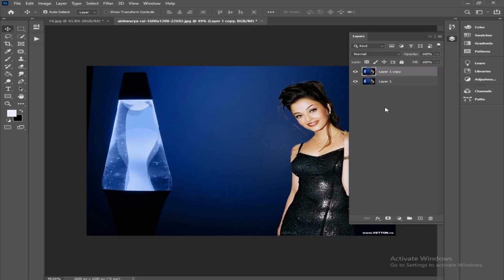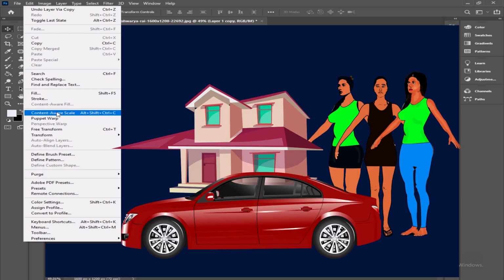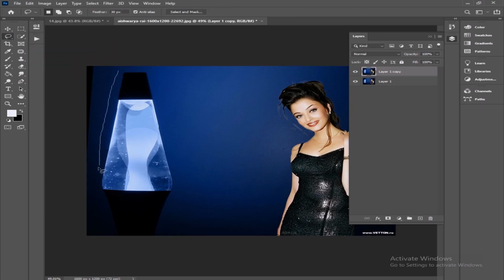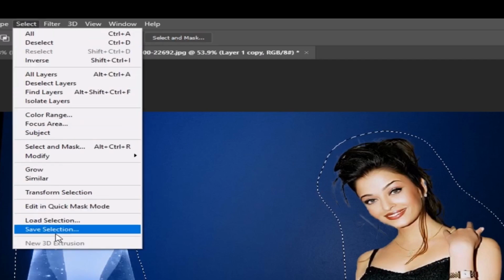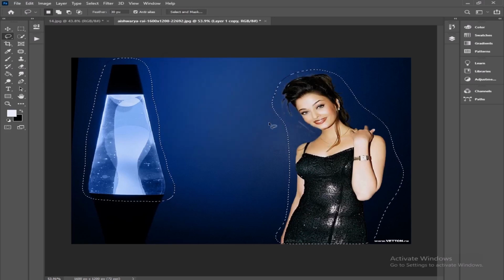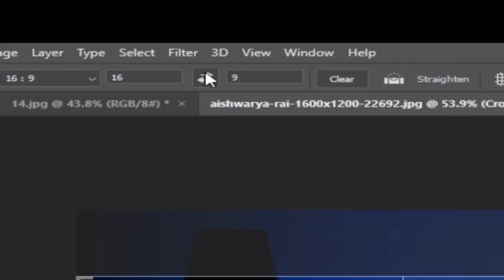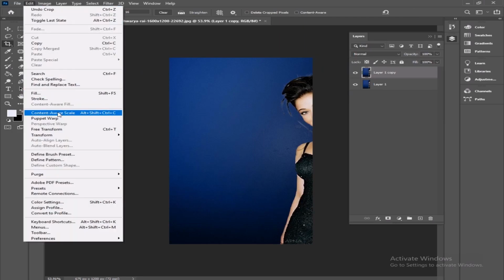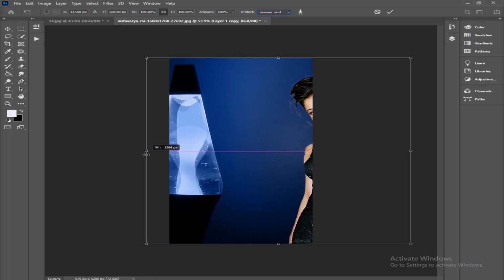Another way to RESIZE IMAGE without stretching it in // photoshop